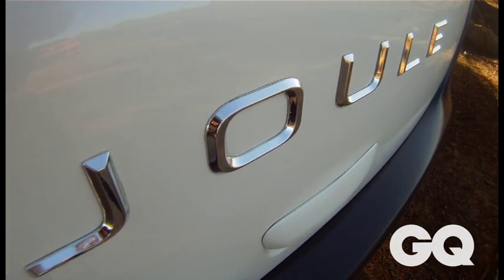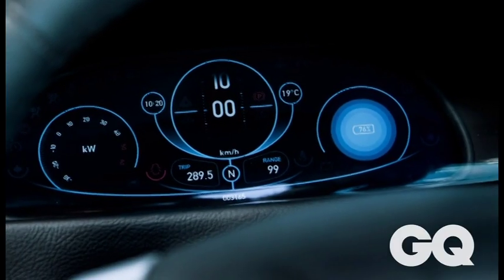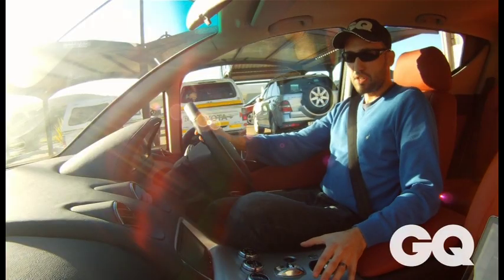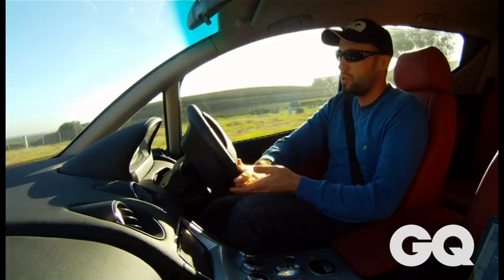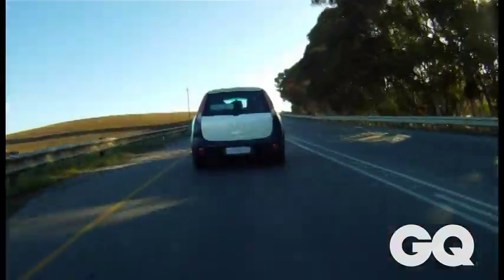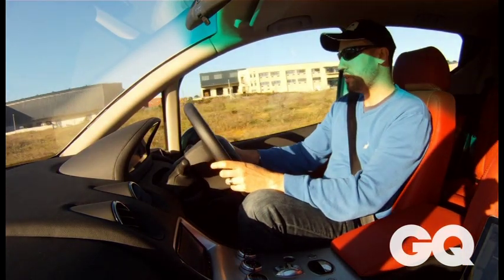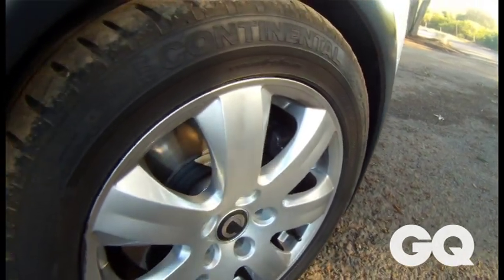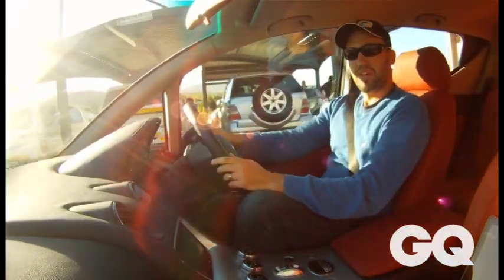Optimal Energy's Joule tested by Aaron Borrill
South Africa's Electric car , the Joule, driven around the test facility at Atlas Gardens in Durbanville, Cape Town.